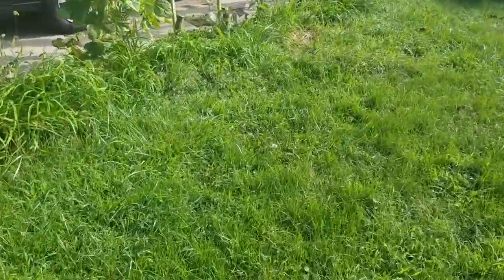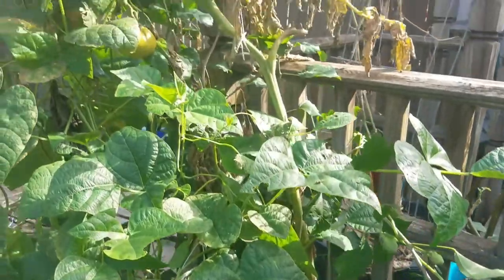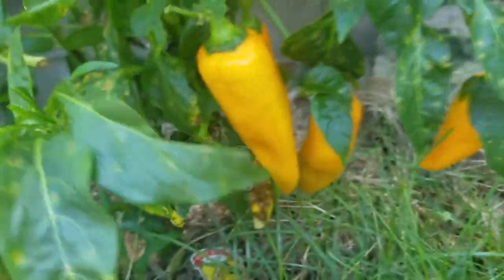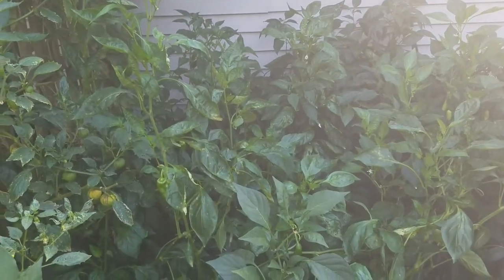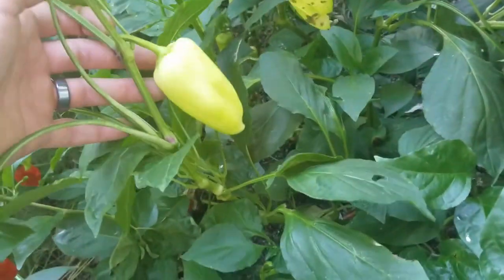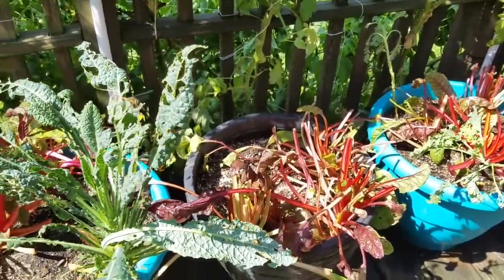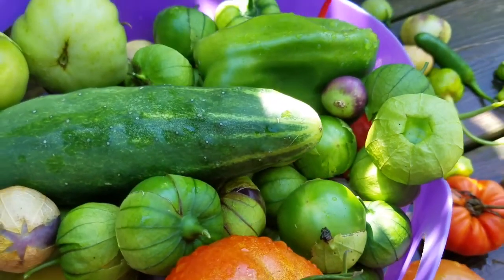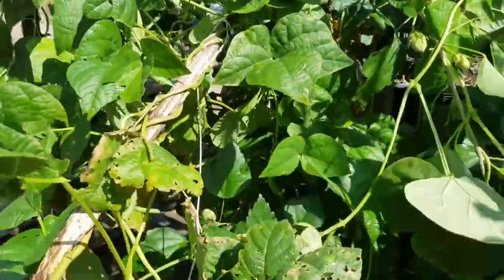Garden Update, Sept 13th 2016